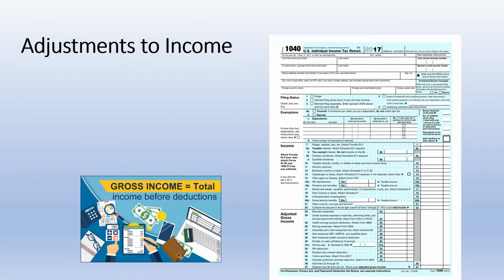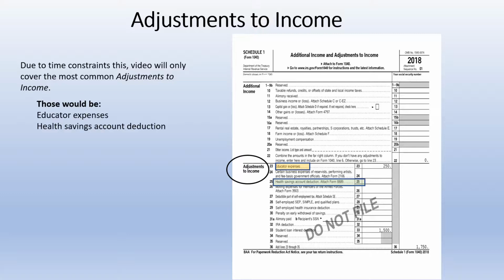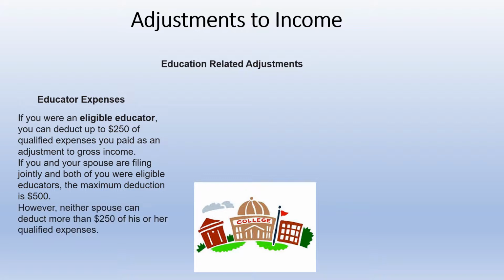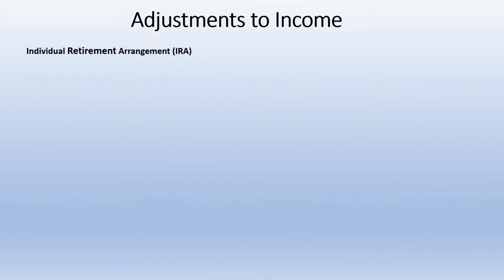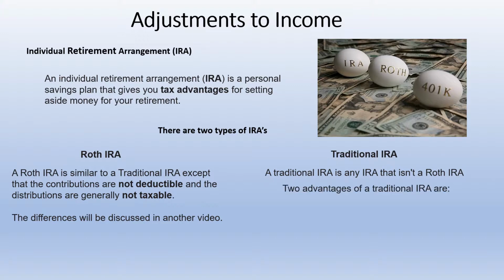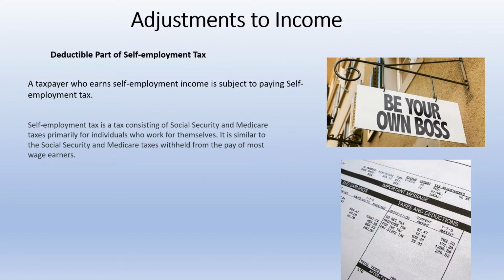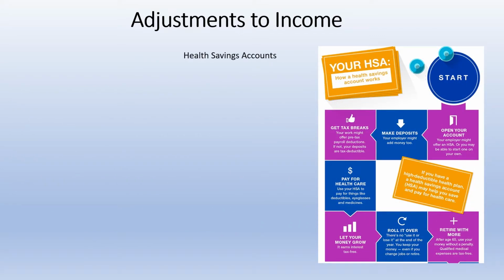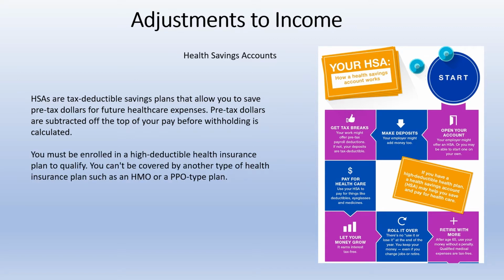Adjustments to Income - 5 Minute Tax Guide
This video contains information on IRAs and how they are treated for tax purposes.

This is one in a series of videos entitled “5 Minutes Tax Guides from the 5-minute Tax Guy”  in which I cover various tax topics in under 5 minutes (mostly) to try to help you navigate the treacherous waters of the U.S. Federal tax code.
In these videos I will try to bite off manageable, bite-size chunks of the tax code and cover them in simple, easy to understand lessons.
These videos are not intended as specific tax advice for any specific tax situation but only as general educational information to help you become familiar with tax law.
For specific tax advice on any tax topic related to your personal income tax, please be sure to consult with a trusted tax professional.

Other videos in this series:
Income
Social Security Benefits
The Form W-2
Exemptions & Dependents
Child Tax Credit
Earned Income Credit
Tax Filing Status
Tax Filing Requirements
TCJA-New Tax Law-Part 1
TCJA-New Tax Law-Part 2
Itemized Deductions - Medical
Itemized Deductions - Taxes
Itemized Deductions - Interest
Child and Dependent Care Credit